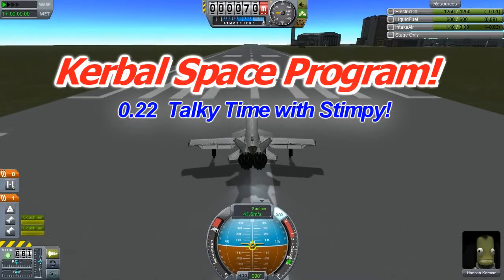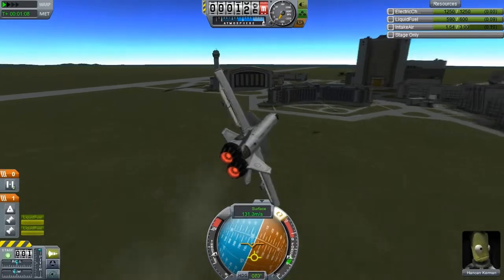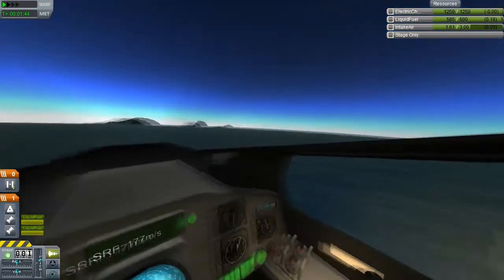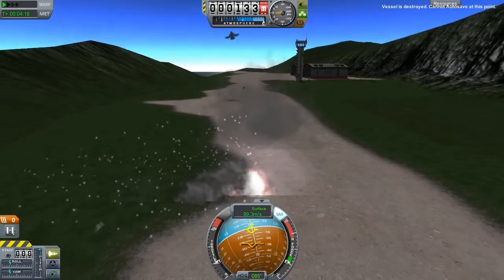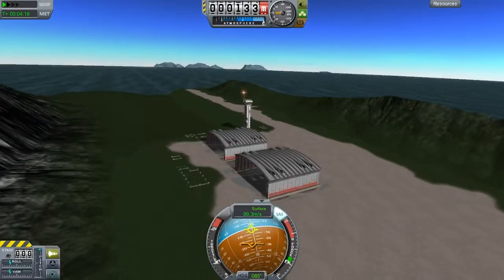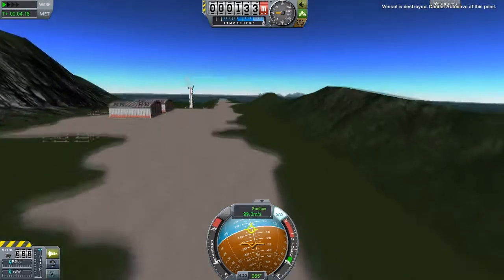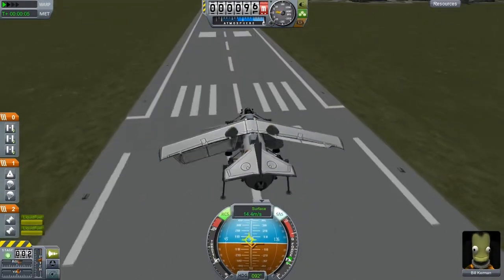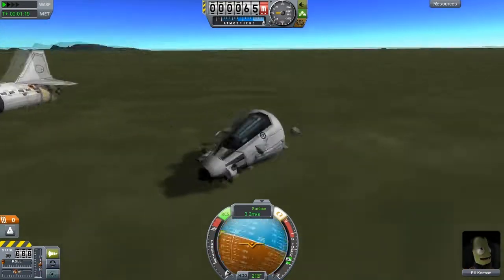Kerbal Space Program 0.22 TalkyTime with Stimpy!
Random babble about 0.22!